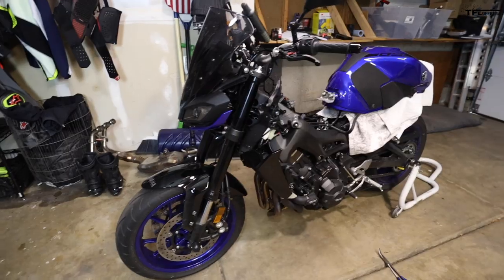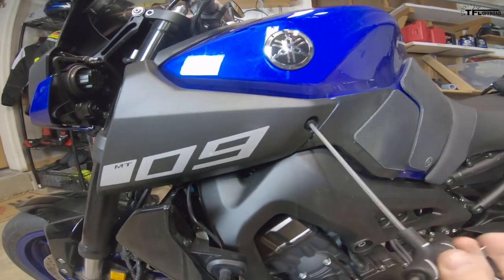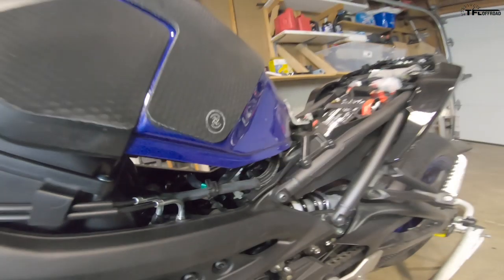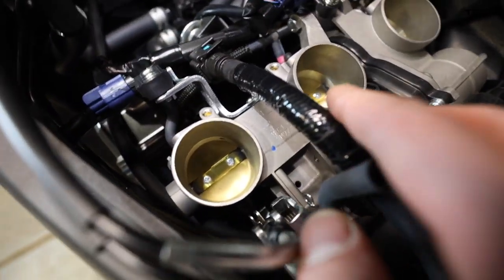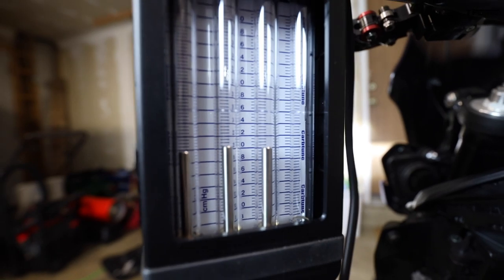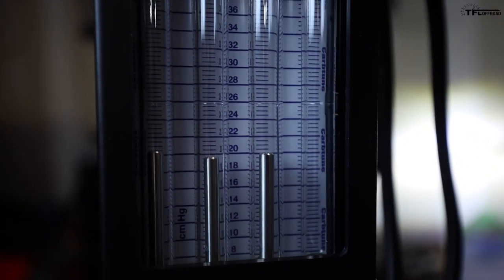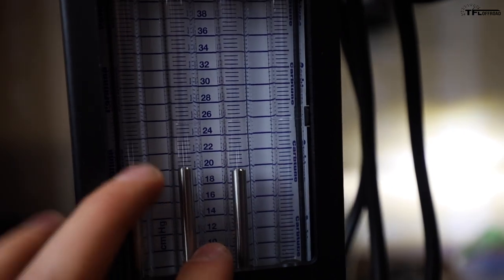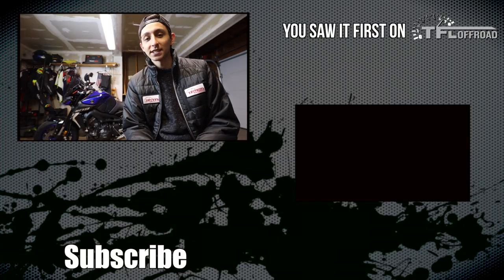Motorcycle DIY for Newbies: How to Sync Your Throttle Bodies!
We go through the detailed process on how to sync your throttle bodies.